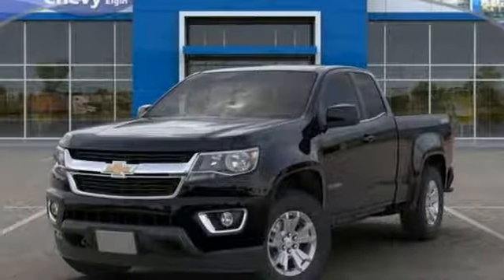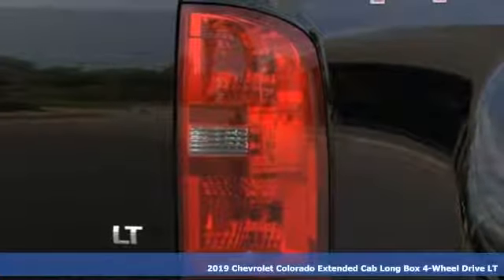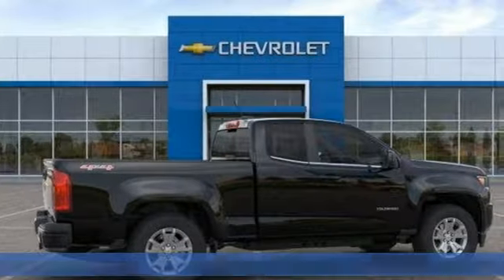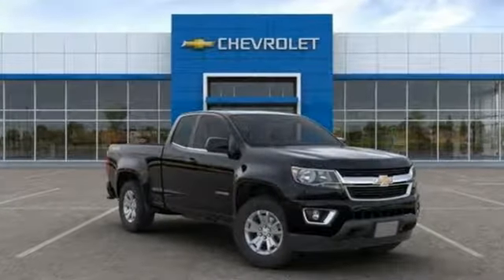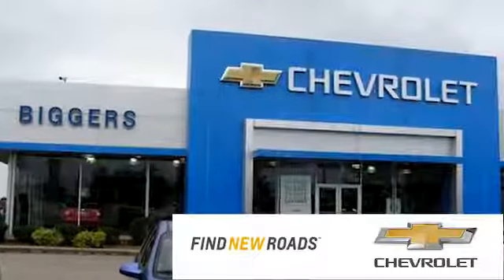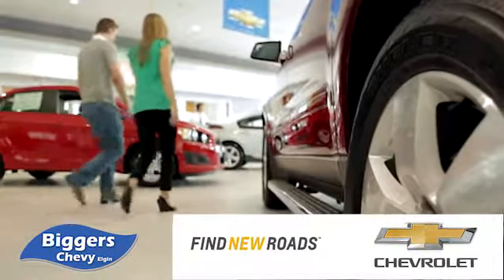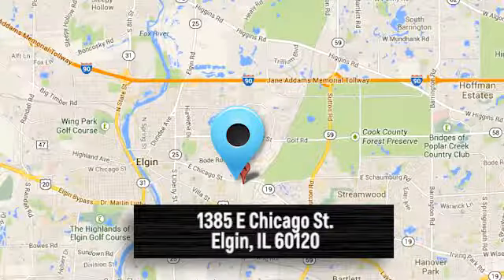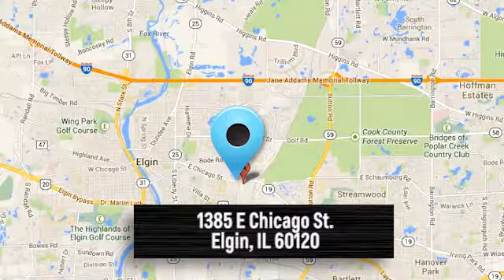New 2019 Chevrolet Colorado Elgin IL Streamwood, IL #3190421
Year: 2019
Make: Chevrolet
Model: Colorado
Trim: 4WD LT
Engine: 6 Cyl. 3.6L
Transmission: Automatic
Color: Black
Interior: Jet Black
Stock #: 3190421
VIN: 1GCHTCEN7K1224699
HomeNet Automotive Black 2019 Chevrolet Colorado LT 4WD 8-Speed Automatic V6 4WD.Recent Arrival! Price includes: $500 - General Motors Consumer Cash Program. Exp. 02/28/2019

Address:
1385 East Chicago Street